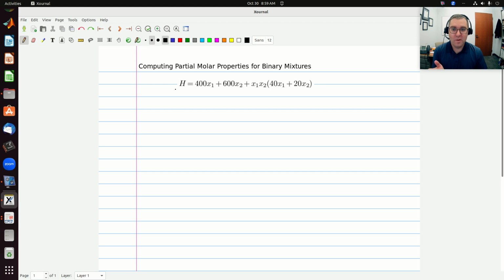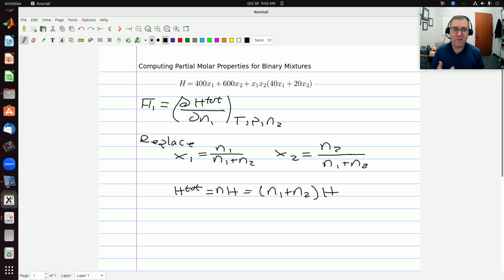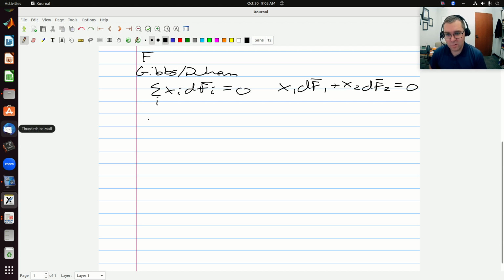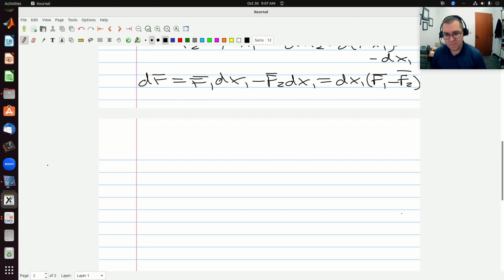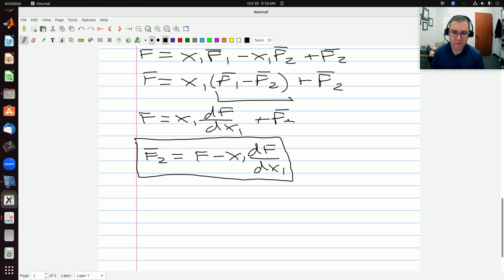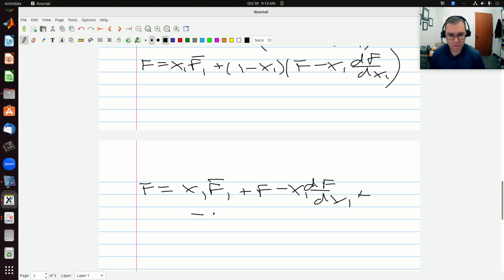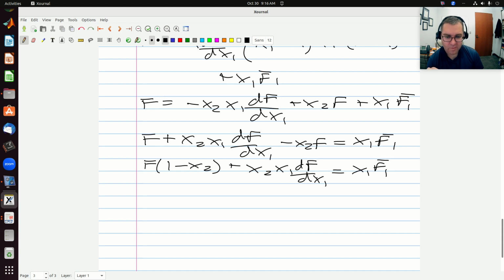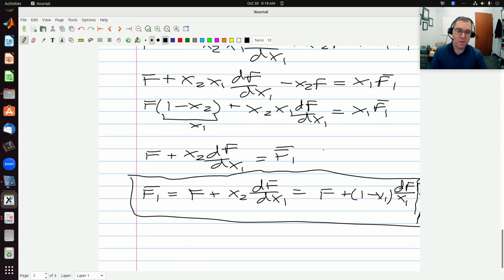Expressions for Partial Molar Properties in Binary Mixtures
In this screencast I work out "simplified" expressions for calculating partial molar properties in binary mixture from an expression from the molar property of interest in terms of mole fractions.